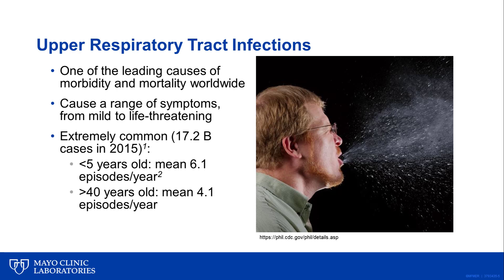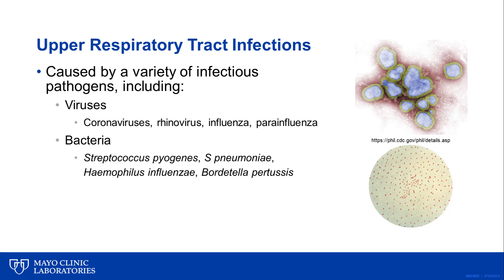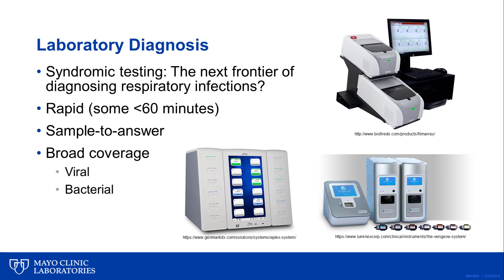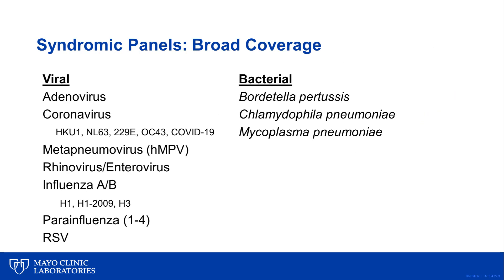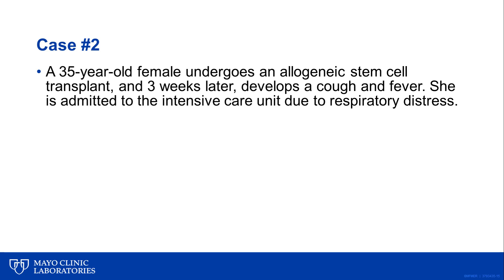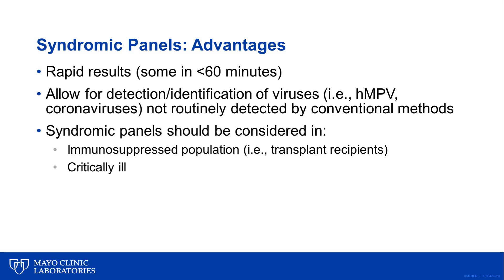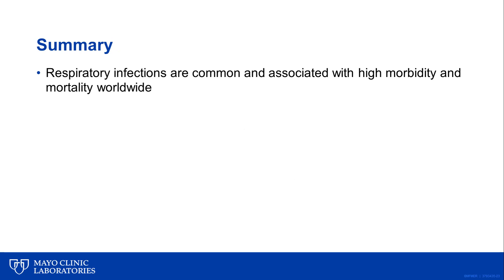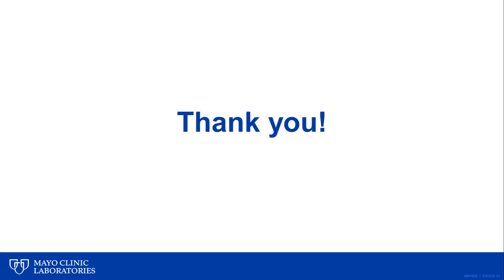Syndromic Testing for Infectious Diseases: Respiratory Infections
In this month's "Hot Topic," Matthew Binnicker, Ph.D., discusses the use of multiplex panels for the diagnosis of respiratory infections and focuses on the clinical utility of these tests in the setting of upper respiratory tract infections.

0:00 Introduction
0:38 Upper Respiratory Tract Infections
2:31 Laboratory Diagnosis
4:56 Syndromic Panels: Broad Coverage
5:18 Syndromic Panels
5:41 Case #1
6:26 Case #2
7:26 Syndromic Panels: Advantages
8:04 Syndromic Panels: Disadvantages
9:27 Summary
10:46 References